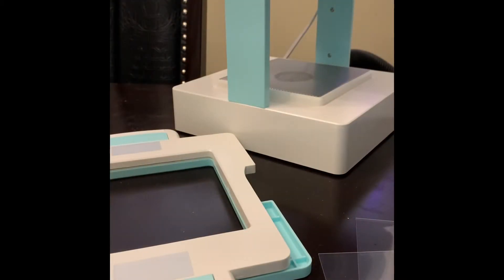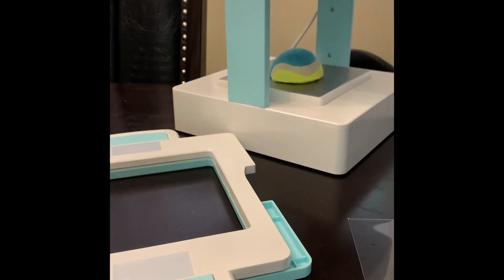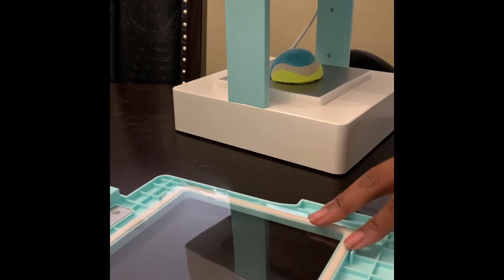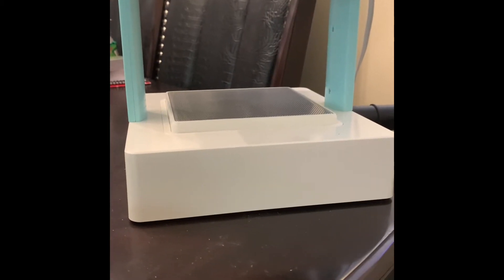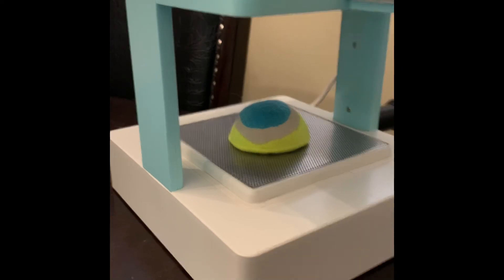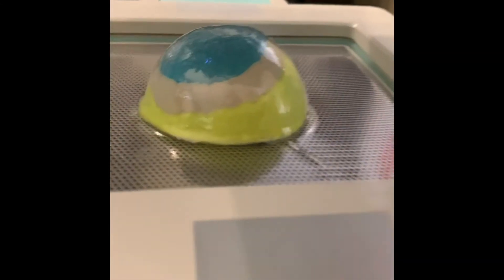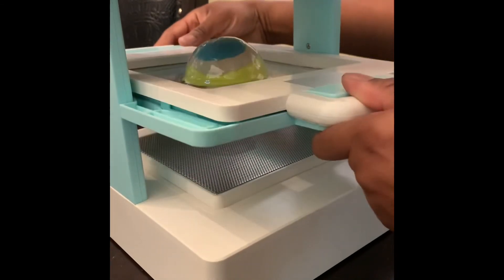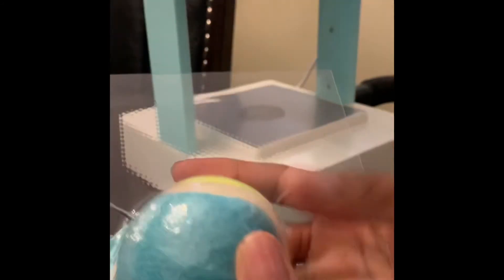Mold Press to create Hot Chocolate Bombs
Learn how to make molds for the hot chocolate bombs.